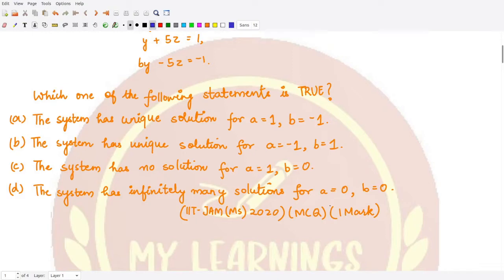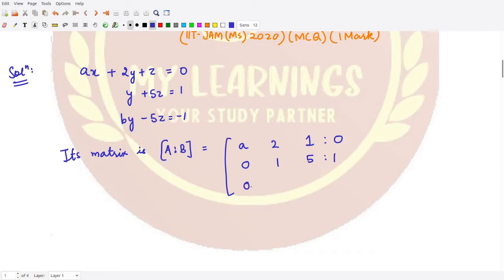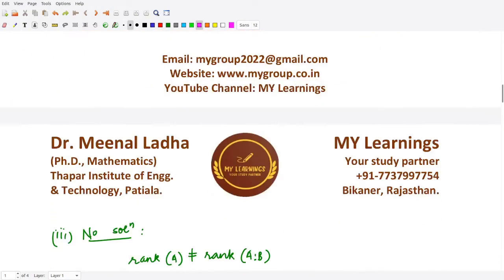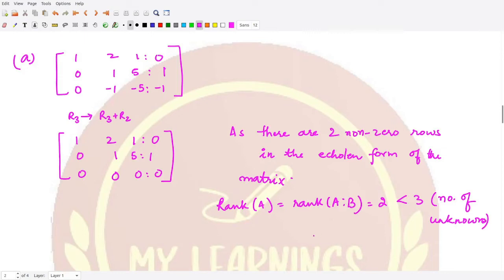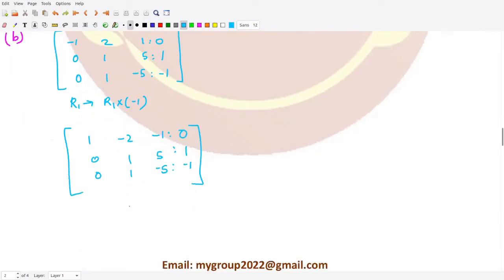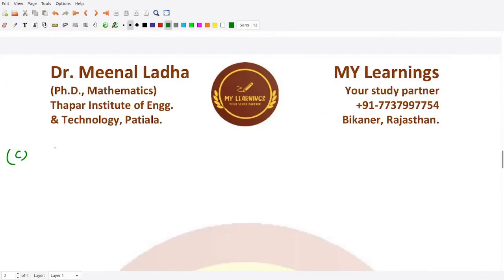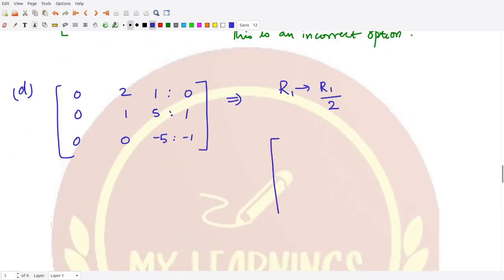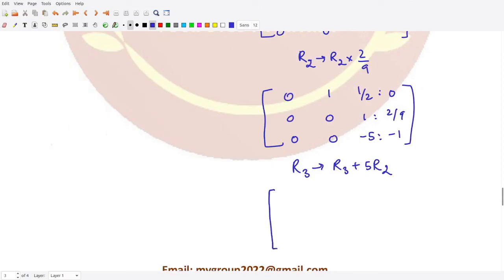IIT-JAM MS (2020) | Linear algebra | (Q.ID.M(JAM)MSLA16)